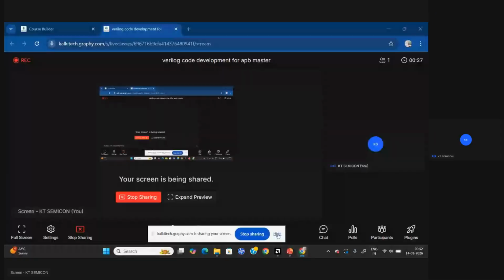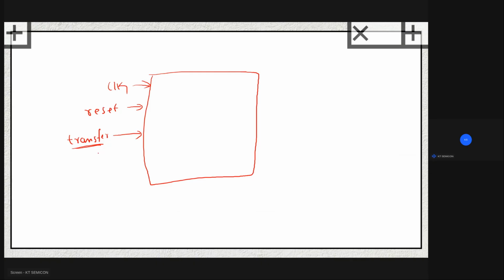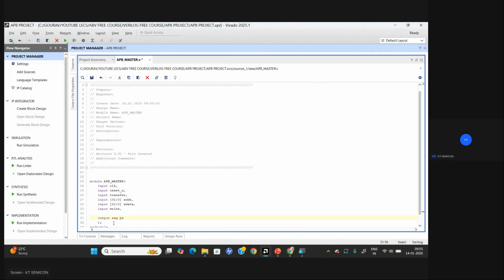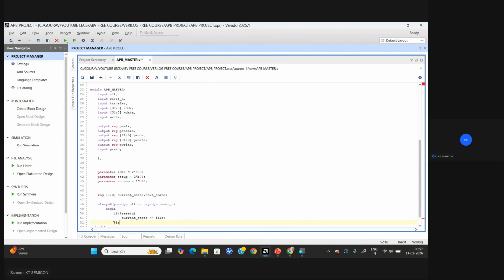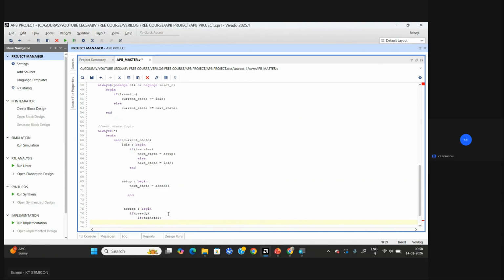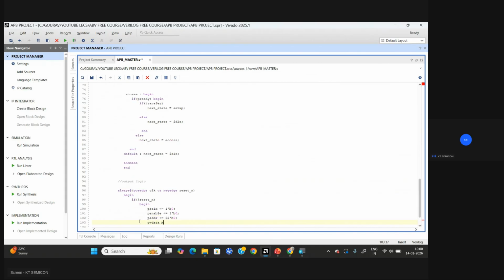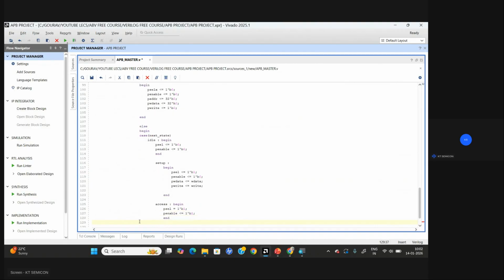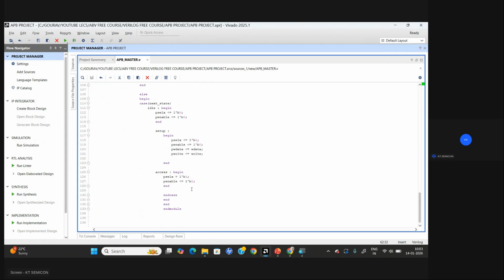Verilog Code for APB Master | AMBA Protocol Design